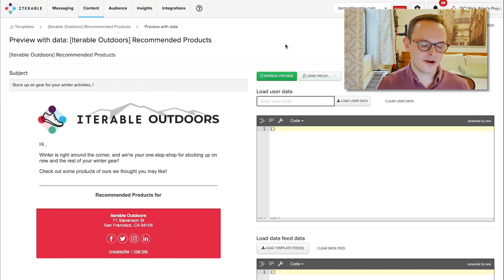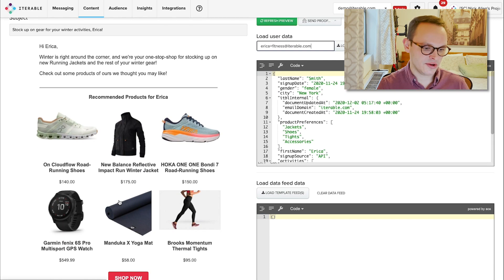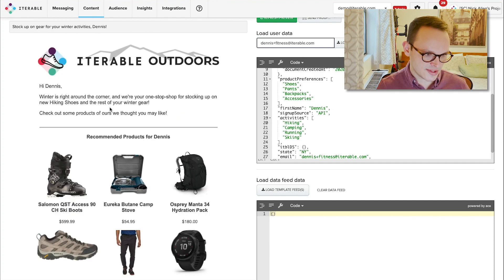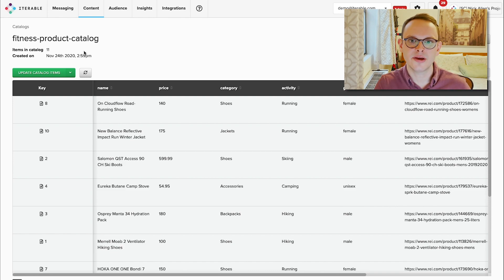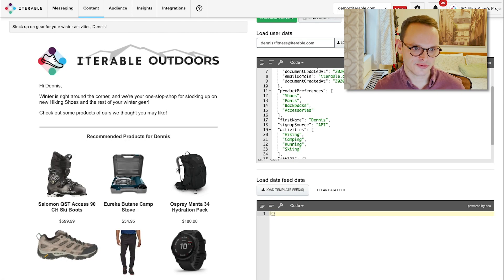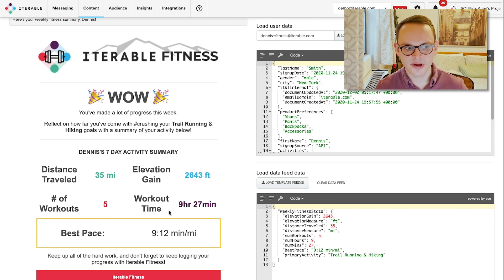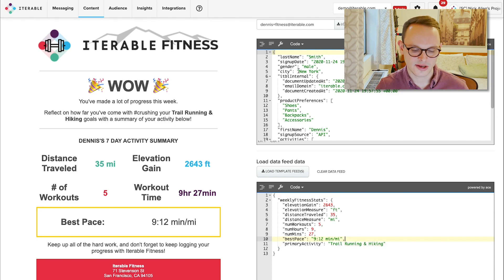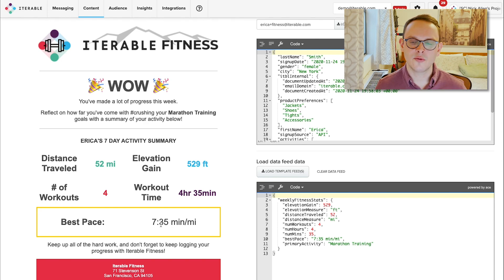Dynamic Content in Iterable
In part 4 of the 4 pillars of personalization, Iterable Senior Solutions Consultant Nick Allen demonstrates how to use Iterable Catalog and data feeds to create dynamic content at the individual level to enhance the customer experience.

Learn more about the types of data and tools you need to make dynamic content a mainstay in your personalization strategies